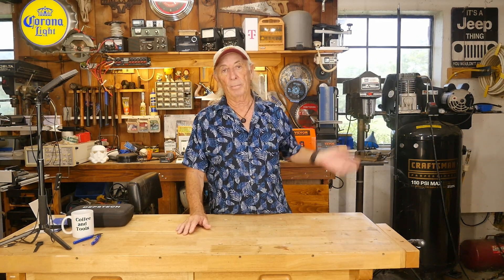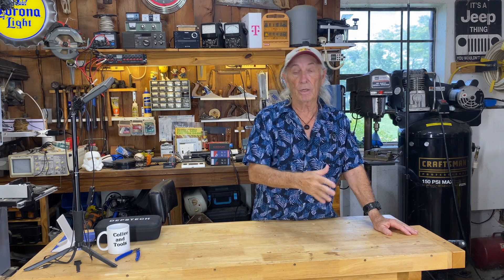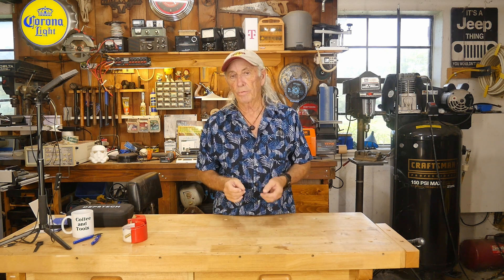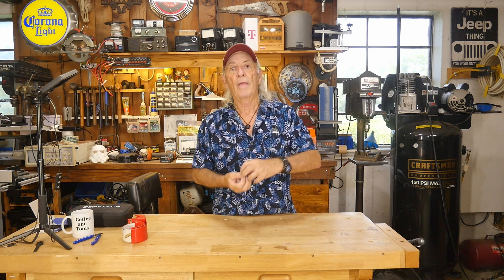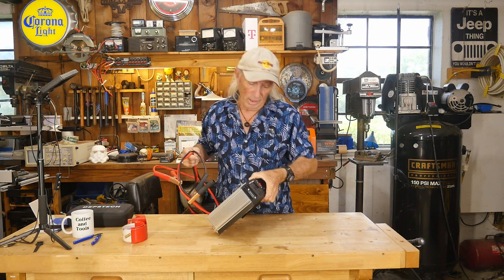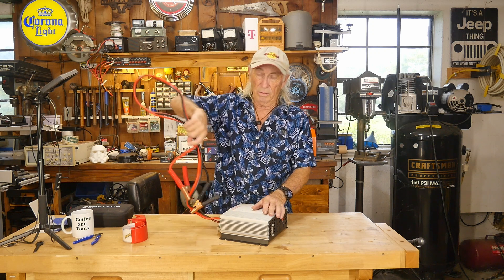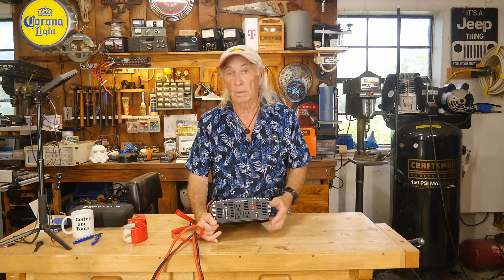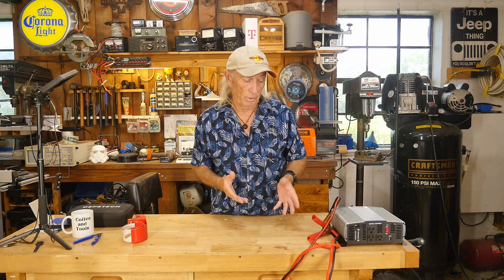Using solar power after a hurricane, ep 459 Coffee and tools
Topic is about dealing with solar power systems from portable systems to hard panel classic systems and what we learned after going thru a big power outage for days.

Great battery deal

Other topics on this channel include: wood projects, tools, tool repairs, custom jigs, basic wood shop work, wood tools, 3D printers, RV repairs, car repairs, custom work, metal, welding DIY, lasers, CNC